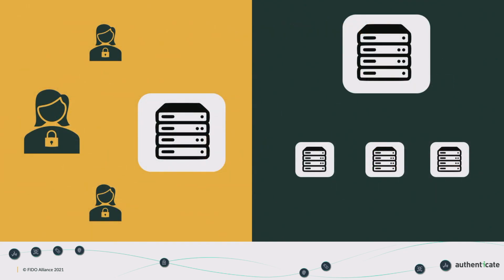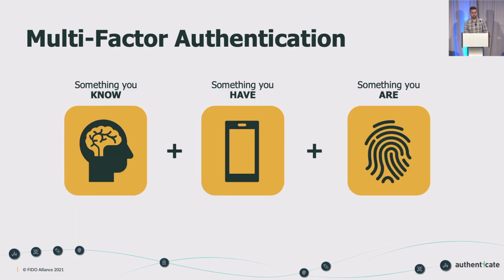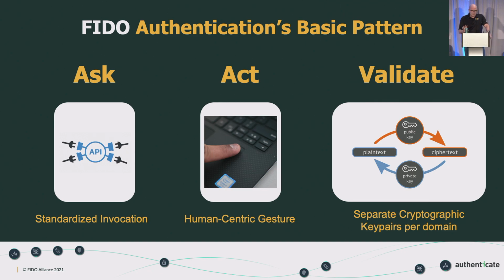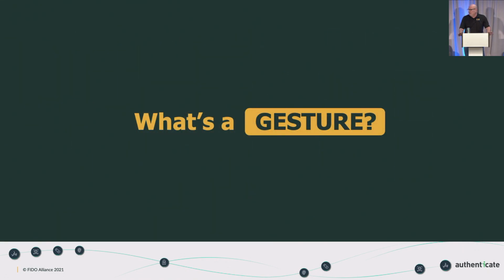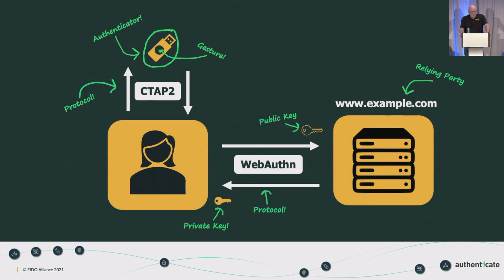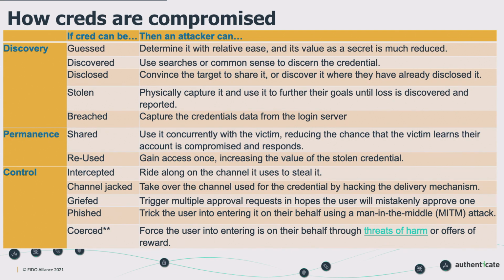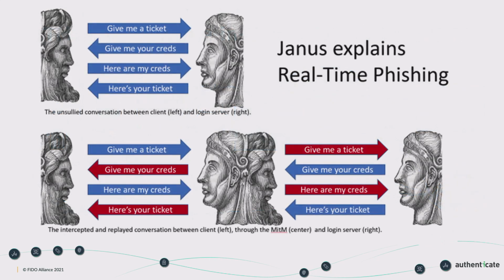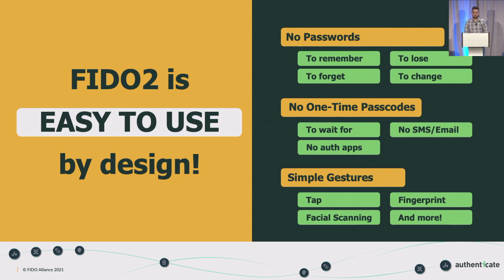Video: Authenticate 2021: FIDO 101 Sponsored by Microsoft